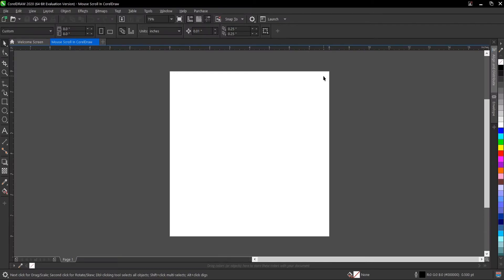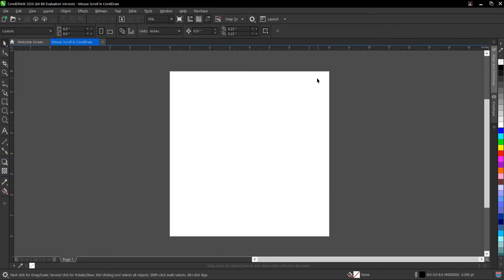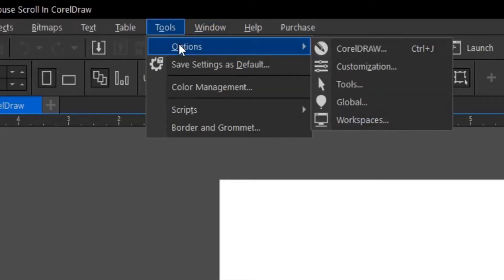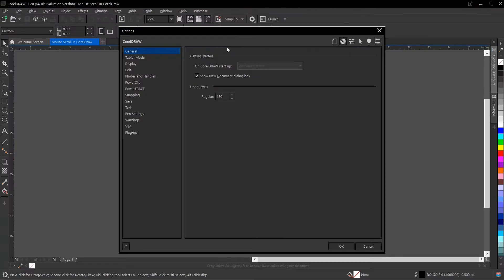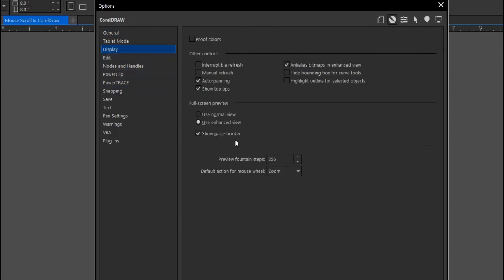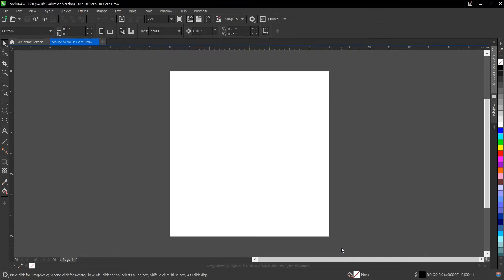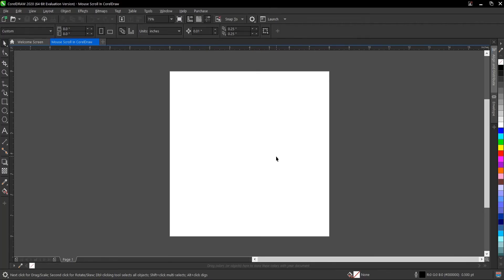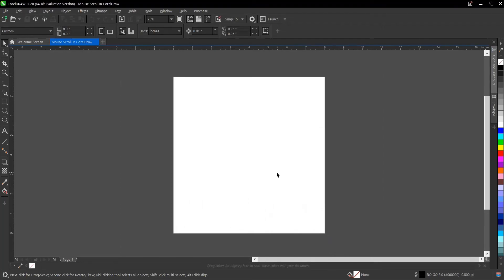How To Switch Mouse Scroll Wheel From Zoom To Scroll | CorelDraw Tutorial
Hello everyone, welcome to another video tutorial.
I'll be showing you How To Switch Mouse Scroll Wheel From Zoom To Scroll In CorelDraw

ABOUT US
Hi, I'm Chinemerem Emmanuel Ozofor, a Creative Graphics Designer and a Freelancer. I am the Lead Designer/Founder of CEO Graphics.

My main aim in creating this channel is to help Graphics designers who are willing and interested to acquire Basic Knowledge, tips, Tricks, and other important aspects of Graphics design Using CorelDraw, and other Amazing Designs Software.